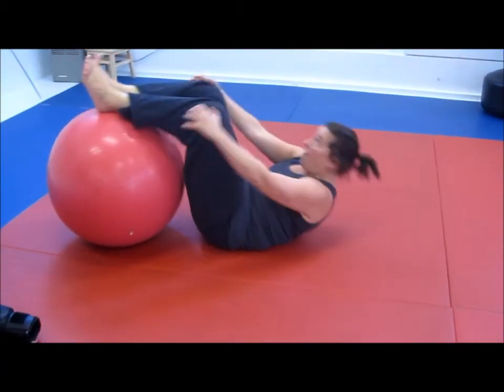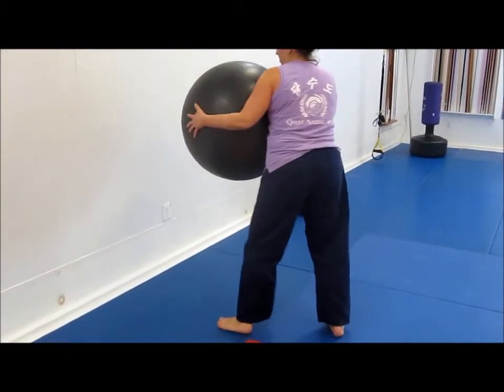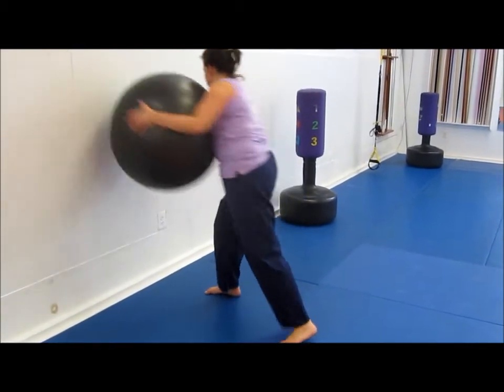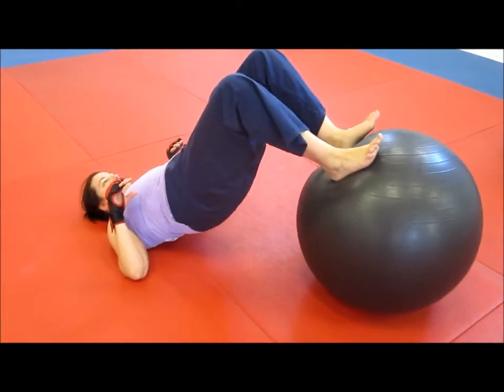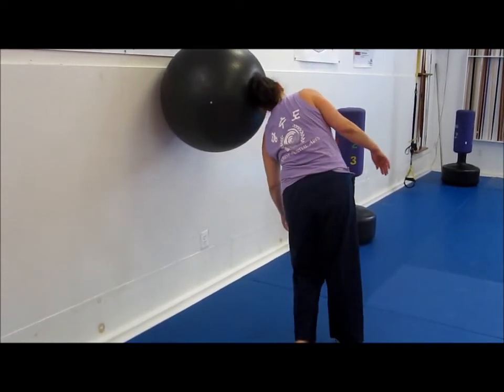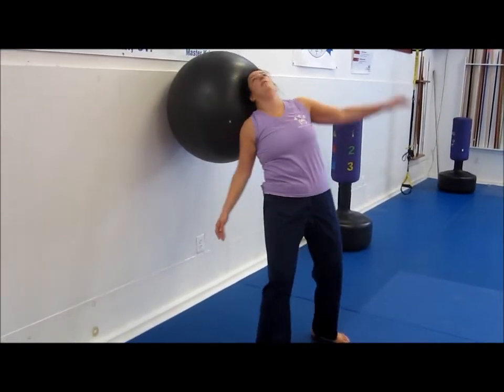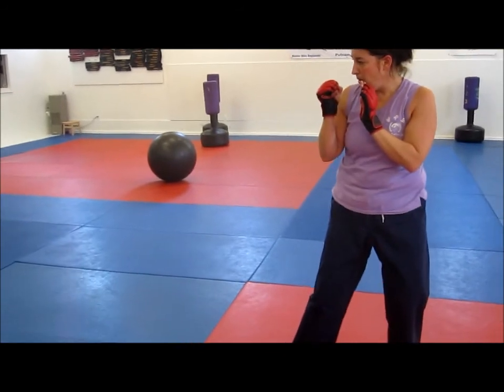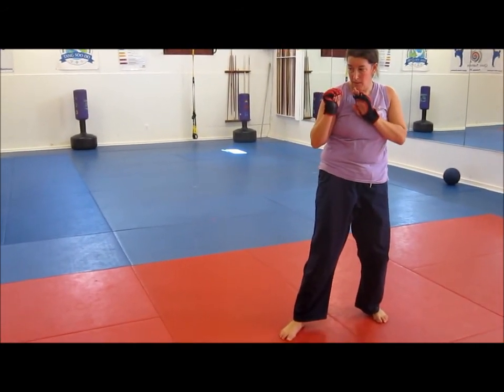April 2012 Master Training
Monthly video of Quest Martial Arts Instructor training.  Master Bogdanski and Master Duethorn